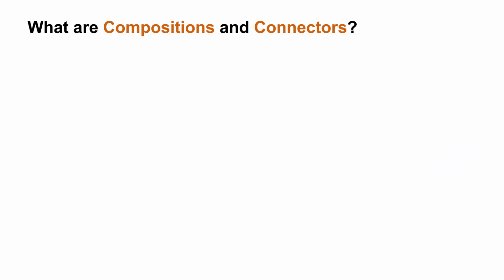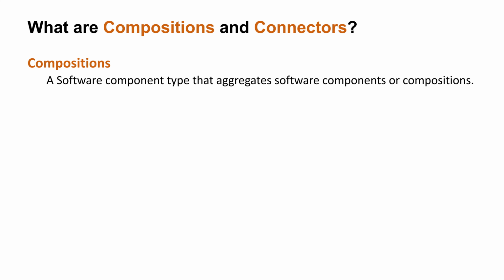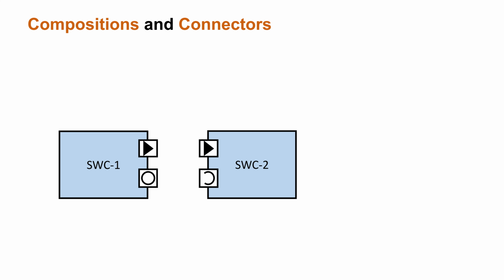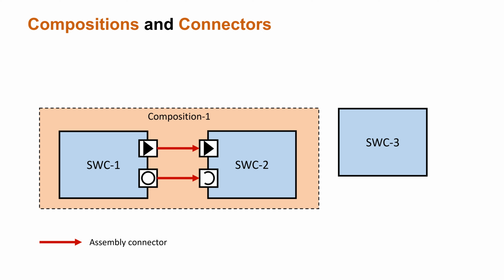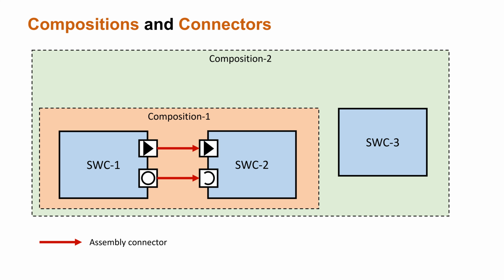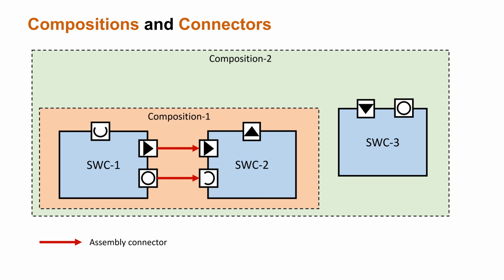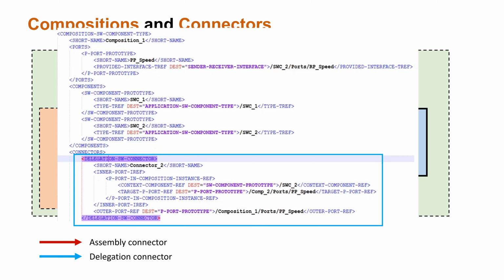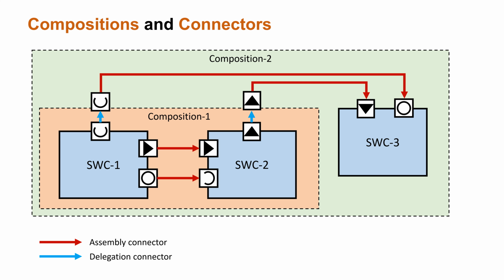Compositions and Connectors in AUTOSAR || AUTOMOTIVE Embedded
In this video I have tried to explain Compositions and Connectors in AUTOSAR and also I have explained it using an example.
AUTOSAR Compositions and Connectors is useful to understand for those who work on Application Layer of AUTOSAR.

00:00 What are Compositions and Connectors?
01:40 Compositions and Connectors with example